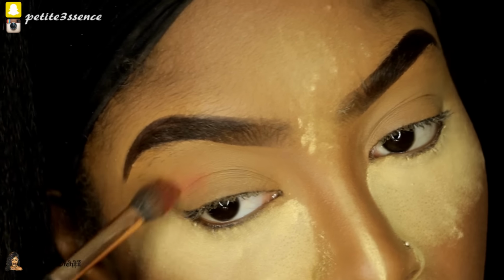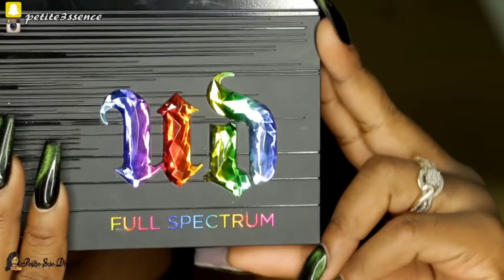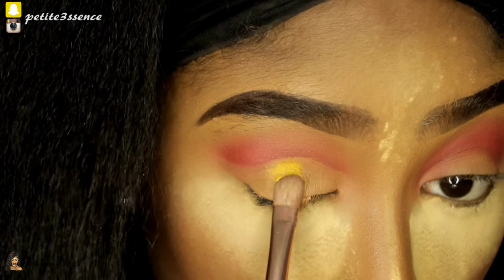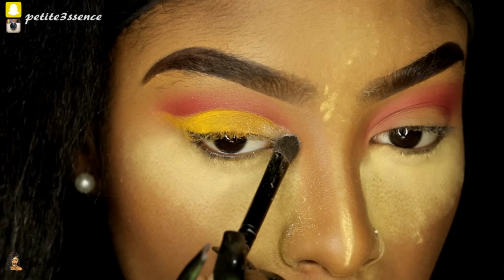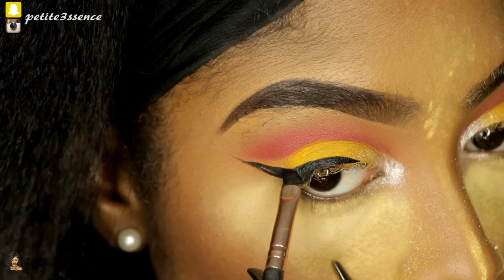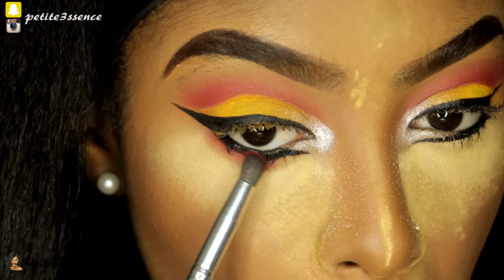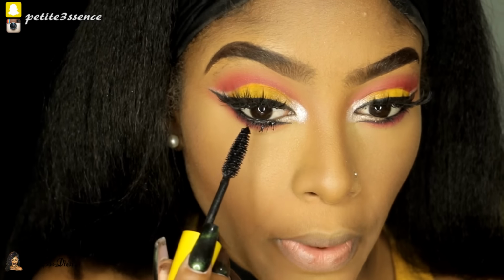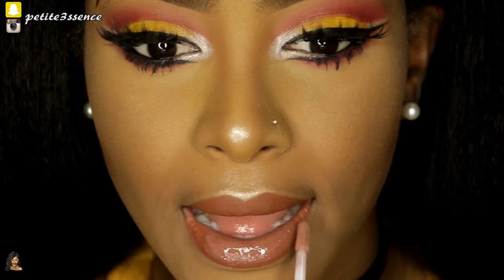Vibrant Spring Makeup Tutorial | WOC | PETITE-SUE DIVINITII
Products Used:

Morphe 12P  Eye-shadow Palette (Red)
 LA Girls Pro Concealer (Fawn)
Urban Decay Full Spectrum Eyeshadow Palette (Calavera, Golmine, Iced)
Maybelline gel liner (black)
Maybelline Colosal Volume express mascara
Professional lip liner (Nutmeg)
Toofaced Lip Injection (Spice Girl)
Sacha Fix It Spray

‘Msue10’ to save $10 on orders over $100.

Big Density 360 Lace Frontal Wigs Kinky Straight Indian Remy ( MSUE10) Valid March & April

Hair Texture Kinky Straight Hair
Wig Cap 360 lace wig
Advantages of 360 lace wig

Wider Parting Space 4 inches in front& 2 inches at back. It can be parted easily.
More hair styles Can be high ponytail, high buns and half up- half down styles.
More Natural Look Comes with pre-plucked hair line & baby hair around perimeter.
More Density Both 150%/180% available. Big density makes the hair much fuller.